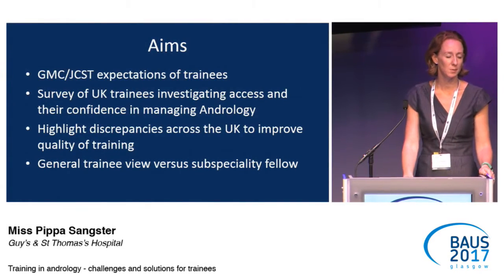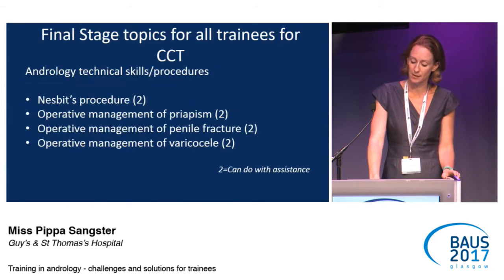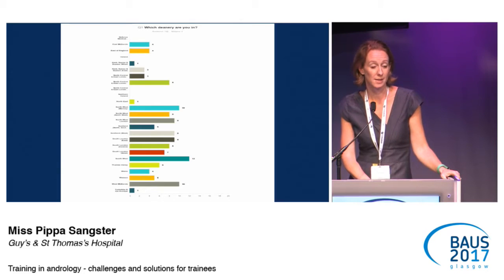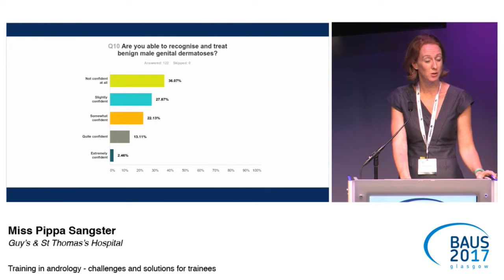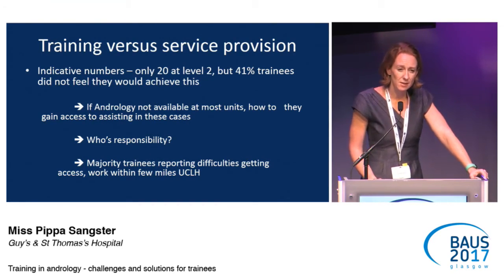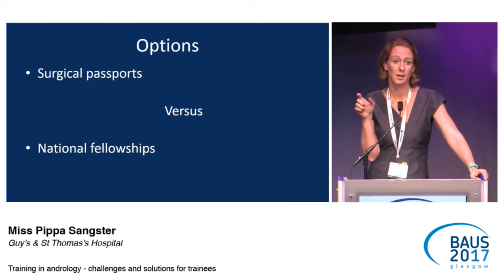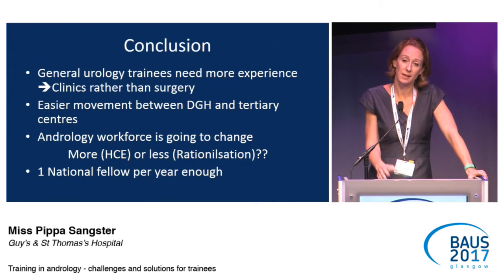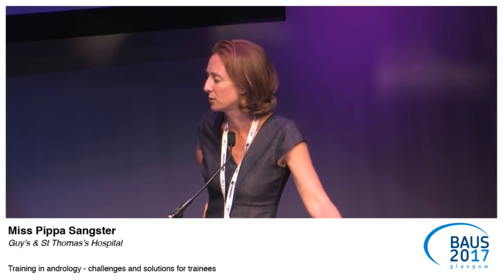BAUS17 Training In Andrology